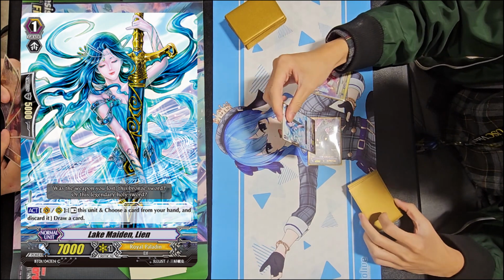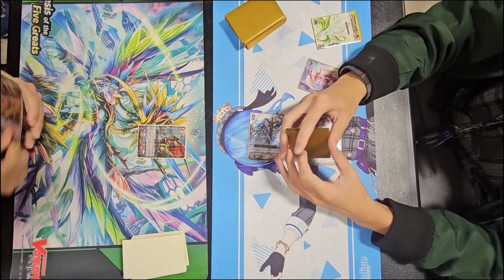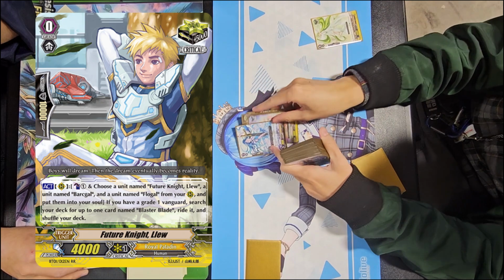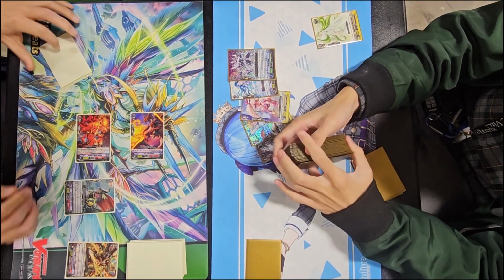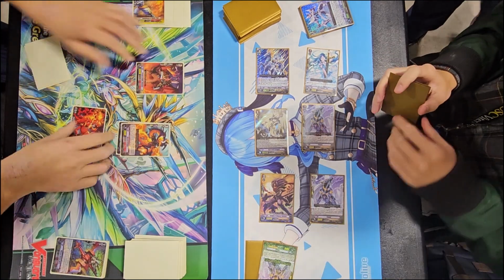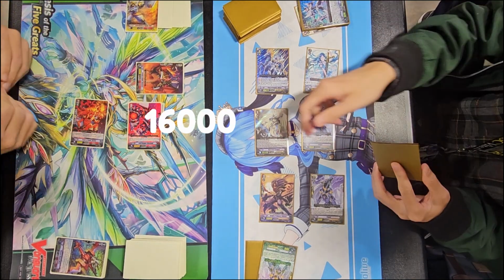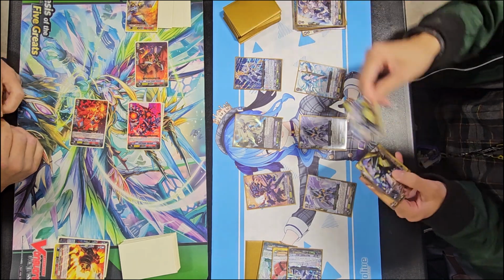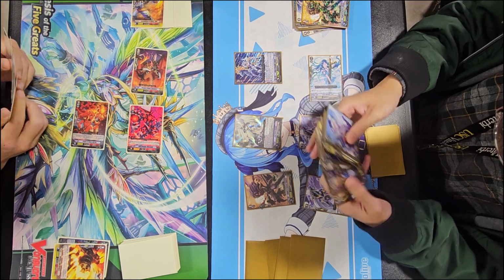Blockade vs Soul Saver (History) Cardfight Vanguard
Look at me, starting another new series.